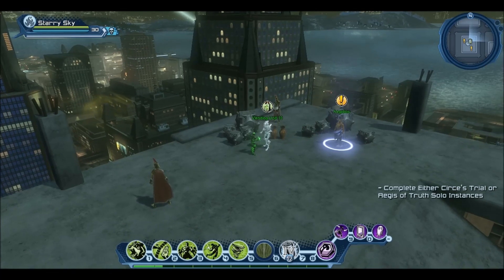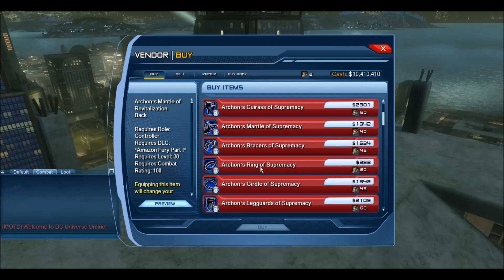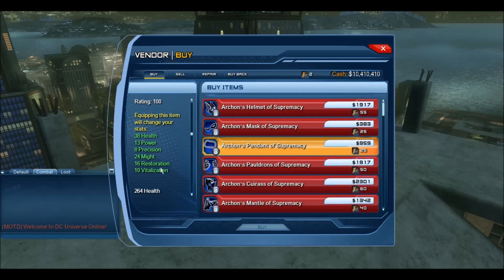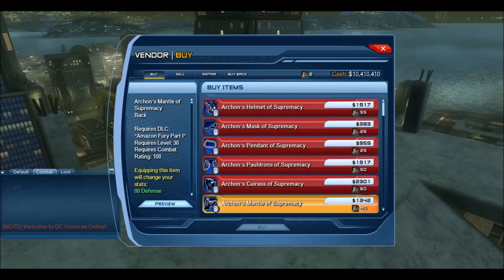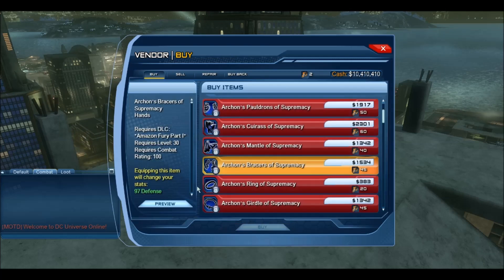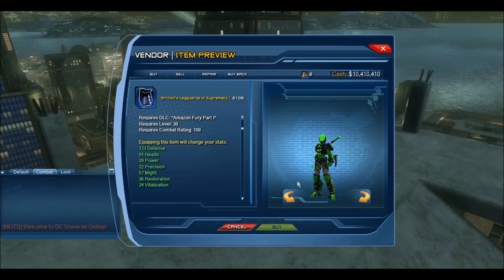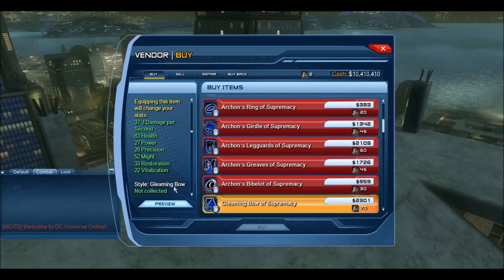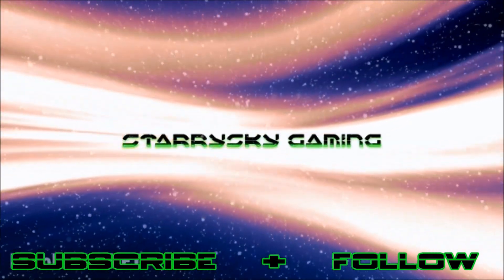DCUO *DLC 10* Amazon Fury - T6 Dps Armor & Stats!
Hi Guys, This video looks at the T6 Armor and Stats :)

My characters current gear is all Scion Of Ion (prec based) so you can see the difference between both vendor armor :)